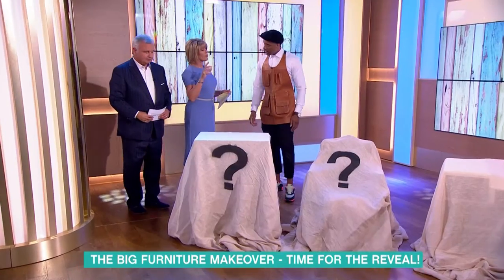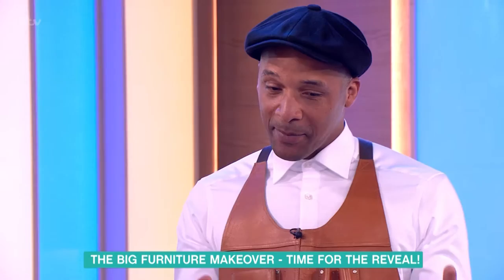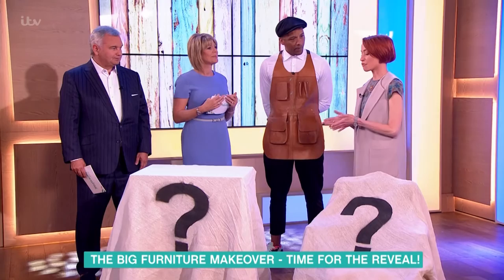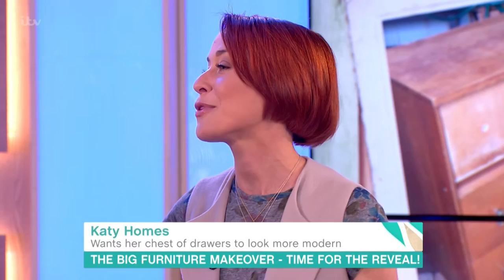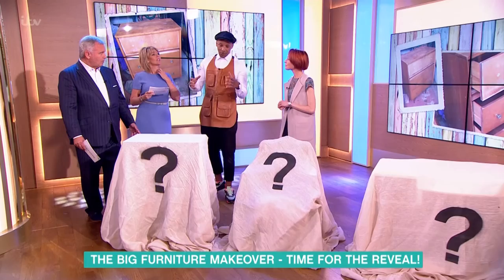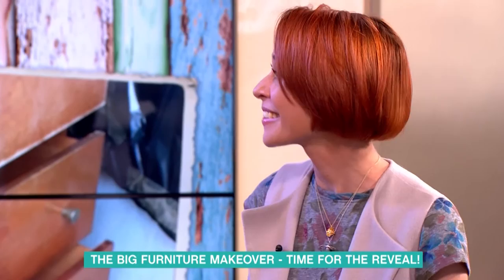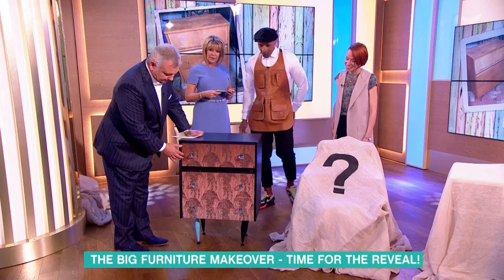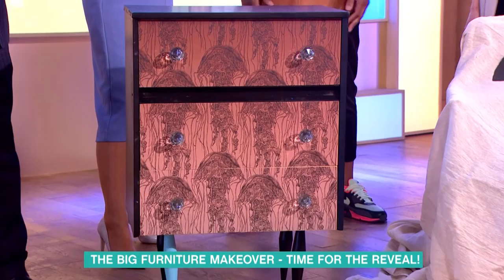Furniture Makeover - Small Set Of Drawers | This Morning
Jay Blades performs a short-notice makeover on some unloved furniture.